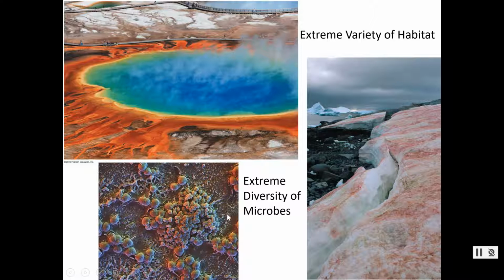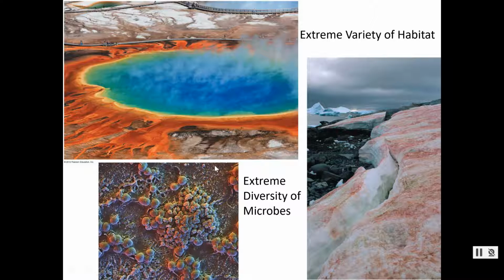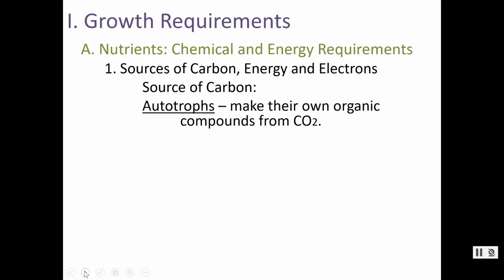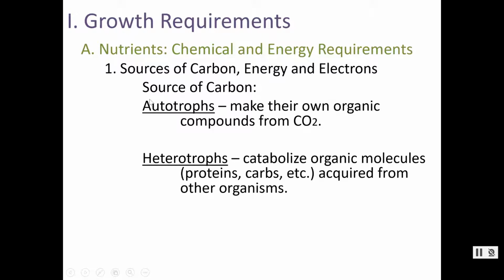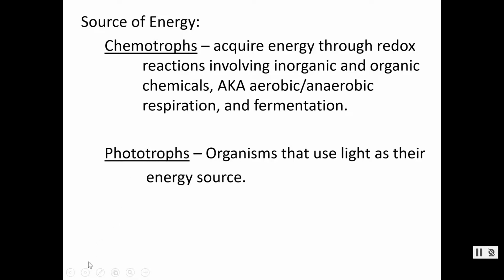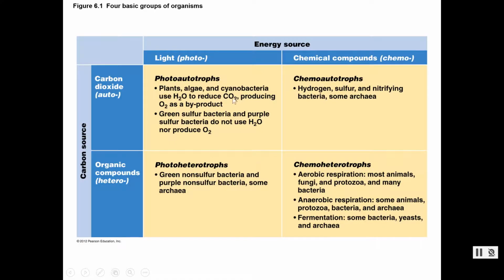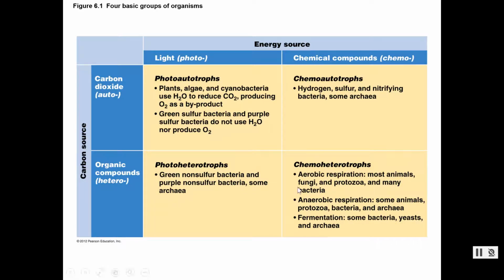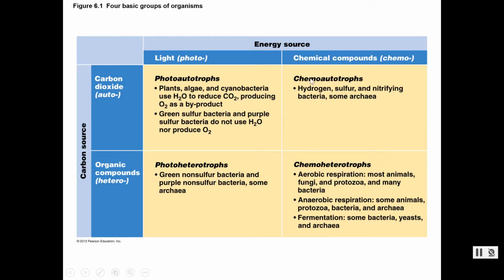MH Ch 6 Intro Carbon and Energy